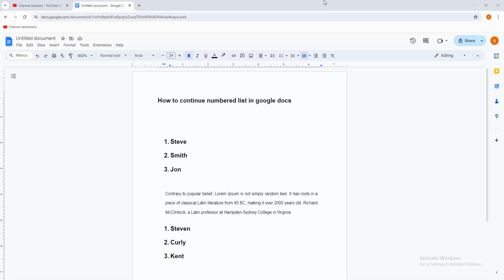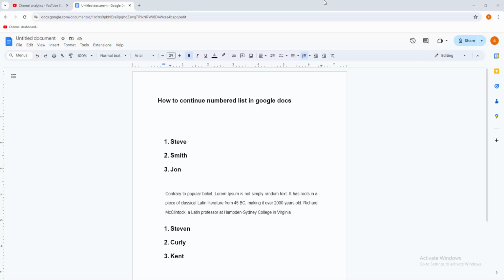How to continue numbered list in google docs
Assalamu Walaikum,
In this video I will show you, How to continue numbered list in google docs.  Let's get started.